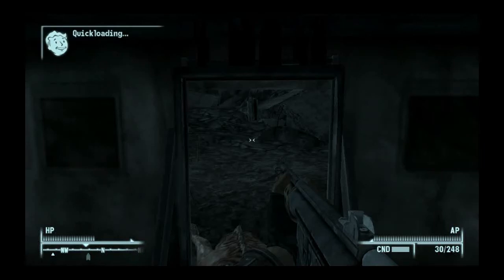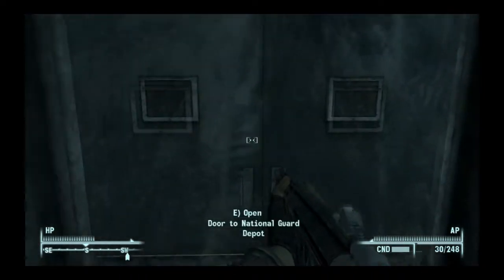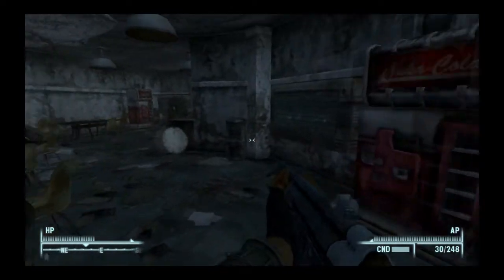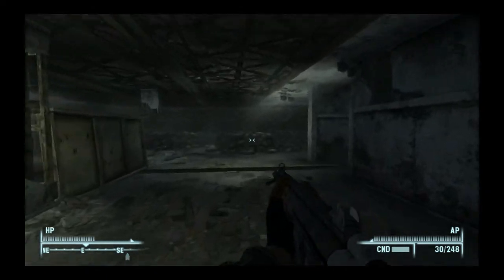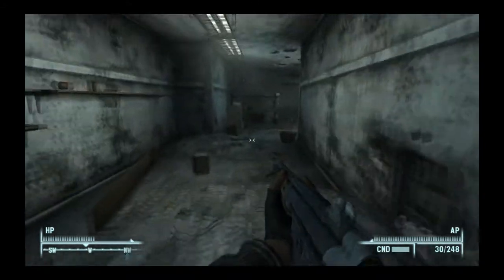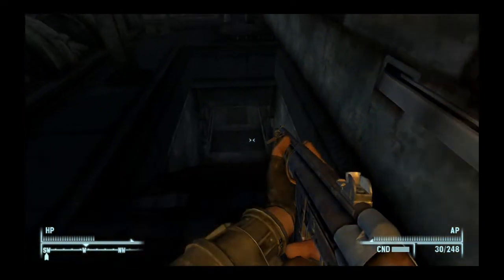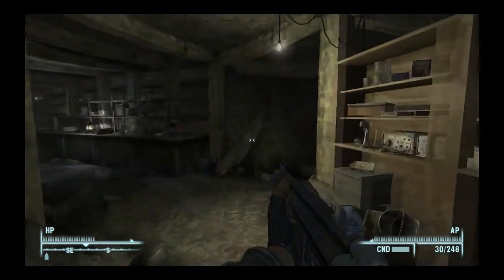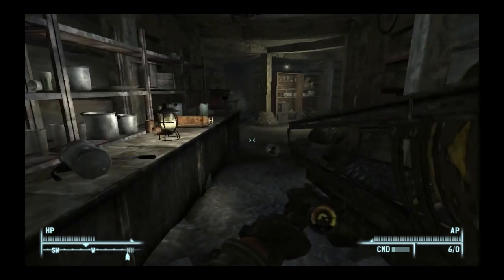Finding the Experimental MIRV Part 3 of 3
This is the final part of the tutorial on how to get the Experimental MIRV. The unique Fatman that shoots no more or no less than 8 nukes at once. This part shows where the National Guard Depot is and where to get the Experimental MIRV inside the National Guard Depot. As you saw, along with the MIRV, there is also the Small Guns Bobblehead located on a shelf to your right before you enter the room containing the MIRV.

If you have questions, or would like videos for other weapons leave comments or message me.

Current XBL Gamertag is Mister Noodles